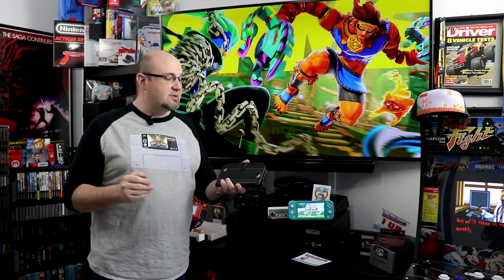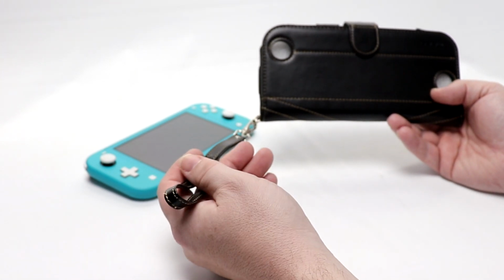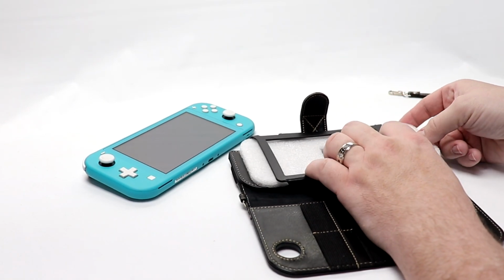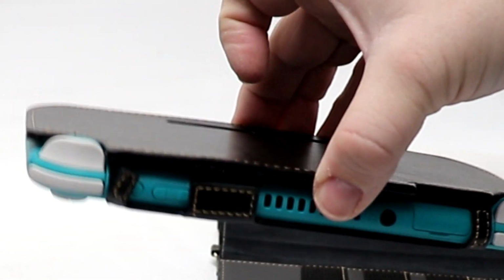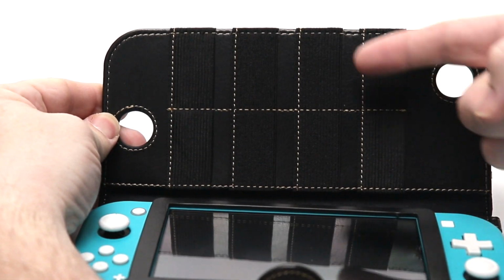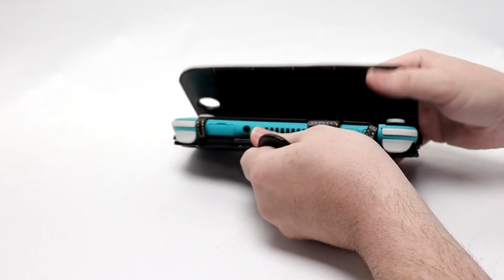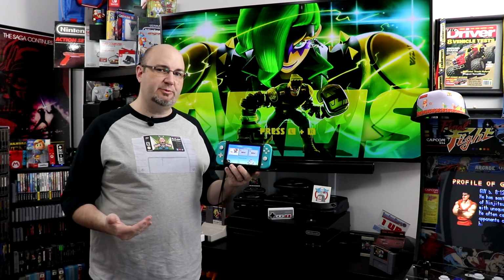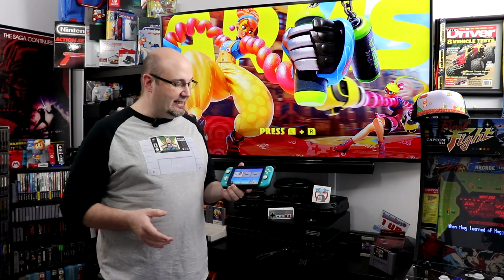Protect Your Switch Lite In Style! Should You Buy the MoKo PU Leather Anti-Scratch Cover Carry Case?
In this video, we unbox and check out the MoKo PU Leather Anti-Scratch Cover Case for the Nintendo Switch Lite.

The Nintendo Switch Lite is a great little portable system. The capabilities rival it's larger cousin, all while being more portable. Being able to play on-the-go means you often need a way to transport and protect your Switch Lite when you're out. Enter the MoKo PU Leather Cover Case for the Switch Lite.

The case itself is available in one of three colors, to match your system color. Black, Yellow, and for the Turquois Bois out there, one to match that system too. We tested out the black one here, sent to us by MoKo for review, but can't help but wish for the Turquois color to match our Switch Lite. Sigh.

The case is a nice faux leather design, which helps provide a decent amount of protection for your system. The case reminds me a lot of similar ones for tablets, thanks to the ability to have it stand up to play games or consume content. It also reminds me of the fact that, for some reason, Nintendo opted to NOT include a kickstand with the Switch Lite. That was a phail in my book!

The Switch Lite is held into place by several hook-and-loop fasteners on the top of the system. One of the nice things is the section that the Switch Lite is retained by is, itself, attached to the rest of the case using very strong magnets. This means you can take the Switch Lite out of the case, without removing it from the case itself, when you want to play. Pretty smart!

To make it easier to take your games with you, 8 elastic pockets have been added to the top of the case itself. I would recommend putting the cartridges in sideways vs connector side to make sure the screen doesn't get scratched by the sides of the cart. The cartridges themselves are held in place pretty securely; no fear of things falling out here!

In addition to the included (and removable) wrist strap, there's also an elastic strap on the back for you to hold and carry the case with that I just dig. It reminds me of what some tablet cases have, and it's super convenient. It also has an internal pocket to store cash, IDs, payment cards, or anything else you might need while traveling. It could be a good spot to store a boarding pass!

With a leather or PU LEather case such as this, there may be a concern that heat may build up more than when not encased. Thankfully the case is well designed to allow proper airflow to the vents and fans, making sure heat never really becomes an issue.

Why it RoX:
- Available in 3 colors to match your system
- Under $20
- Holds up-to 8 Cartridges
- Included wrist strap
- Elastic Hand Strap is AWESOME
- Provides a Tabletop Option for the Switch Lite
- Switch Lite can be detached from the base easily

- The finish on the outside of the case is somewhat slick
- Hook and loop fasteners can be a bit of a pain
- Cartridges can come in contact with the screen when stored
- An integrated screen protector would be nice

If you have any desire to play your Switch Lite on-the-go in tabletop mode this is a no-brainer. For under $20 you get a nice way to protect your system while traveling that will provide decent protection and add some functionality as well. I do wish there was some sort of clear plastic screen protector over the display to protect it while the case is closed as carts can possibly scratch your screen while closed. Beyond that, this is a stylish case to transport and protect your Switch Lite, and something you should definitely check out.